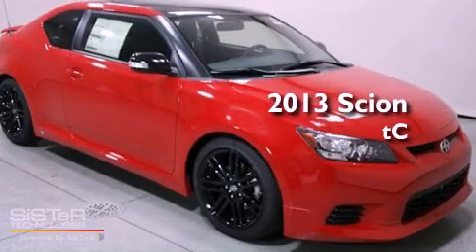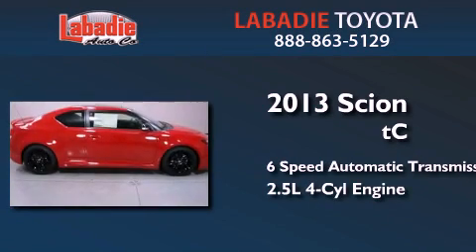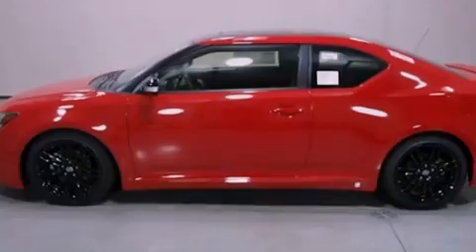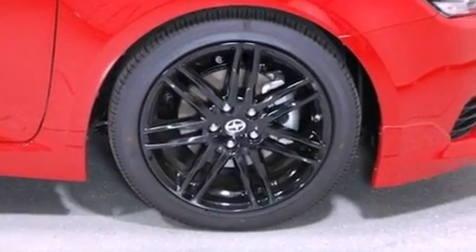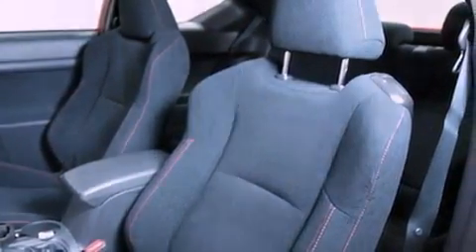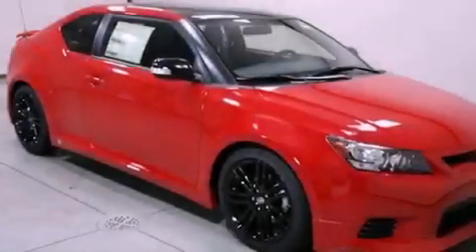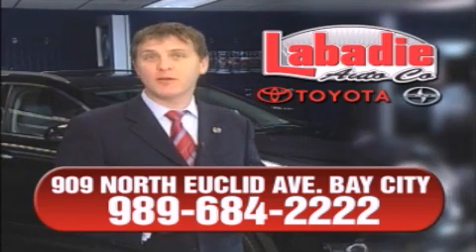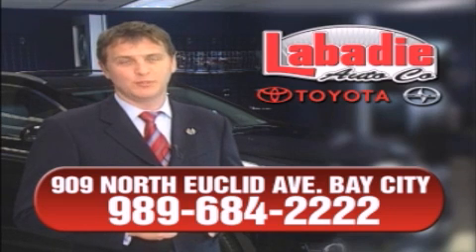2013 Scion tC Bay City MI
Year : 2013
 Make : Scion
 Model : tC
 Engine : Gas I4 2.5L/152
 Trans . : Automatic
 Exterior : Absolutely Red
 Miles : 3
 Interior : Dark Charcoal w/Fabric Upholstery
 Stock : S9253

 2013 Scion tC Bay City MI